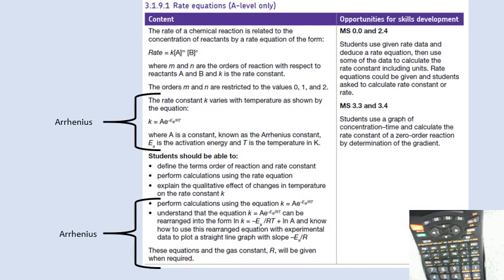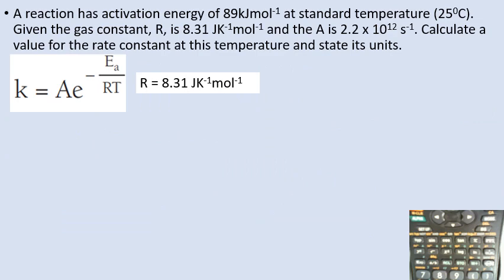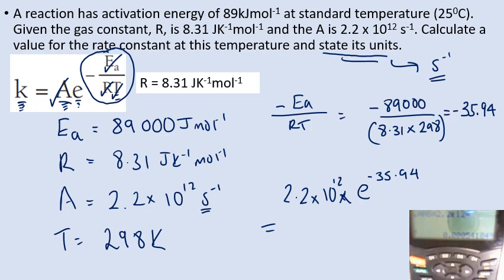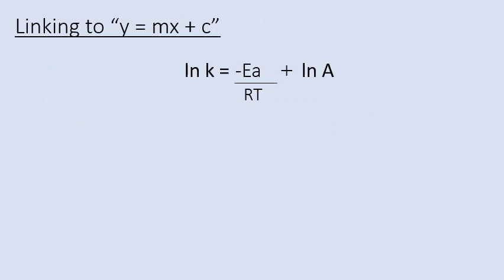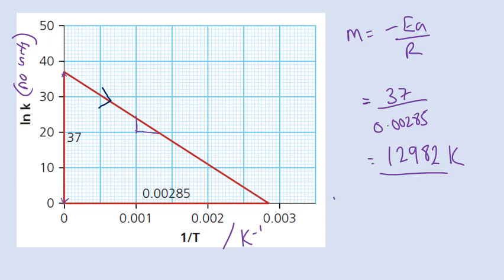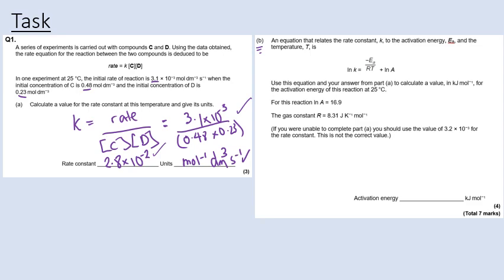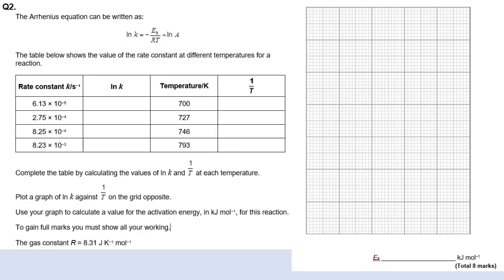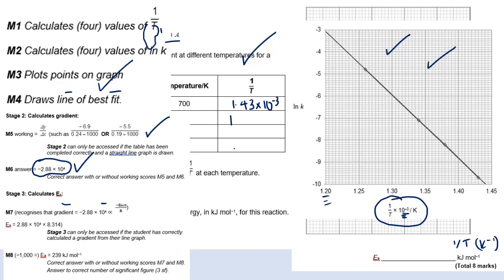3.1.9 - Lesson 2 of 3 - Arrhenius Equation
This is lesson 2 of 3 in the '3.1.9 Rate Equations' topic and looks at the Arrhenius equation